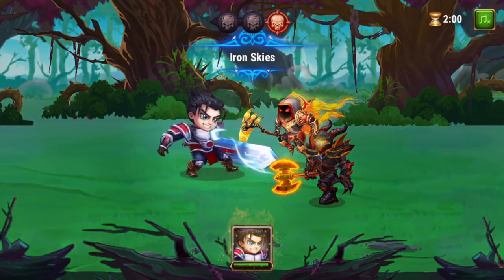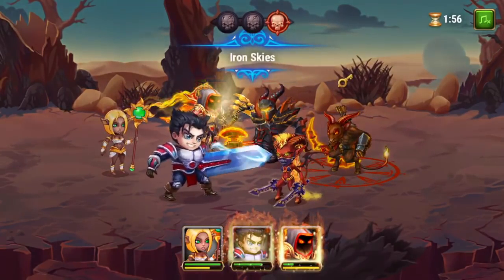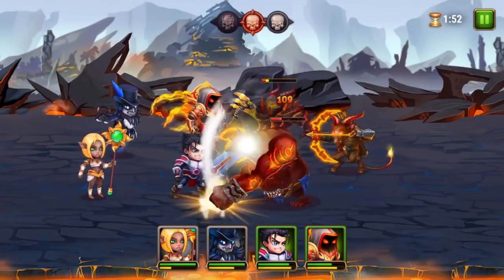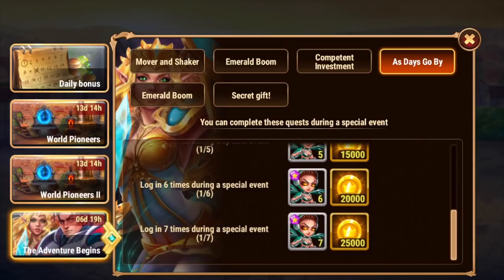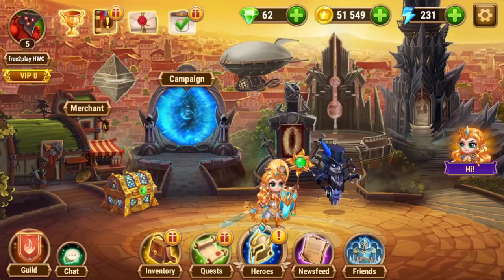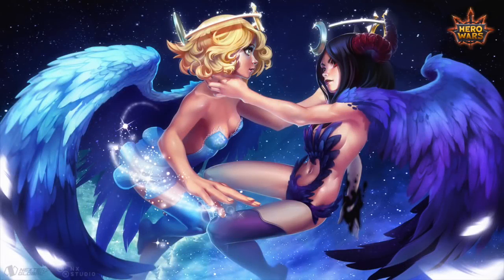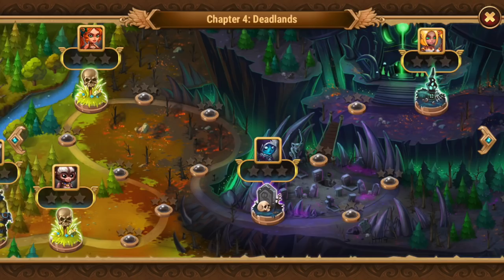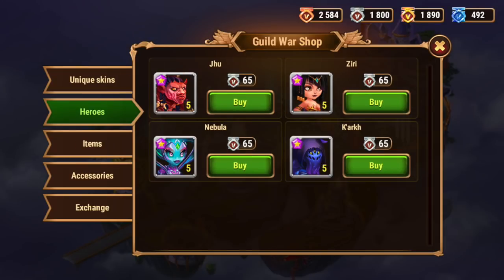Hero Wars | Which Heroes To Level? Mobile Free2Play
This is my take on a Free to Play team for Mobile!

Dan Buccini's Hero Wars Folder:
1. Hero Wars Guide
2. Hero's Stats Spreadsheet